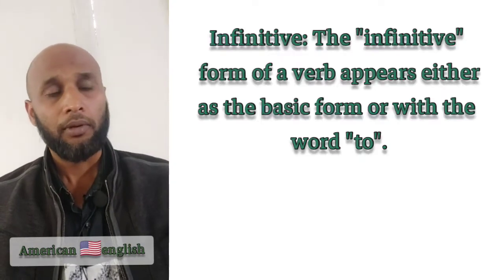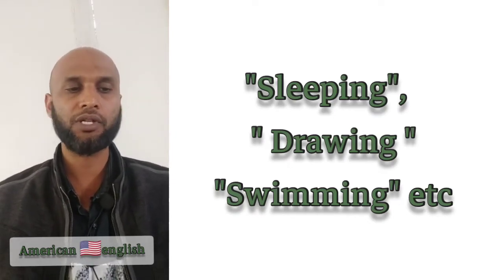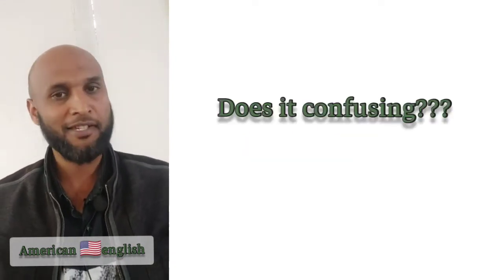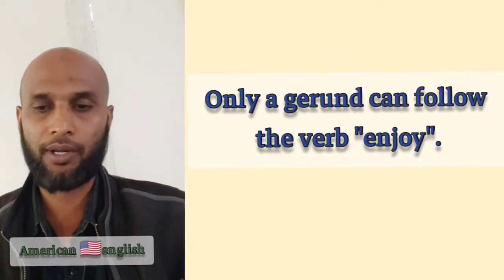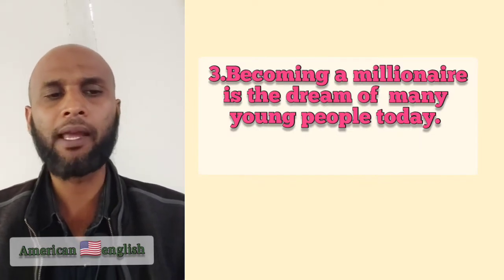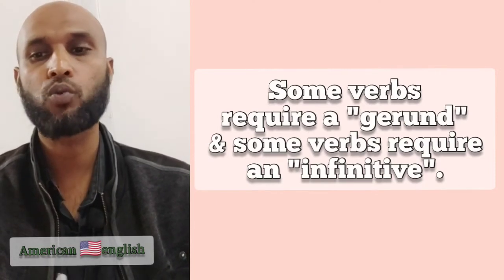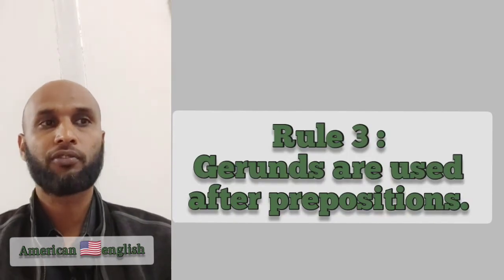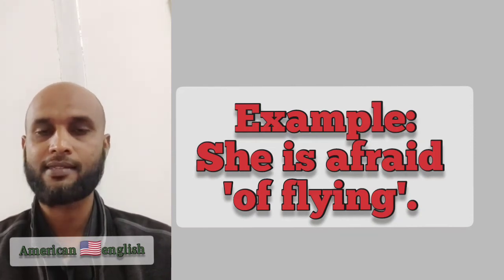When to Use Gerunds and Infinitives: 3 Simple Rules for English Learners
Gerunds and infinitives are very common in the English language. They can be used in many situations. Sometimes you may use an infinitive and a gerund. Sometimes you have to choose between the two, because using one may be completely wrong.